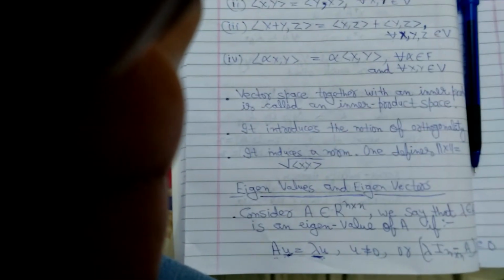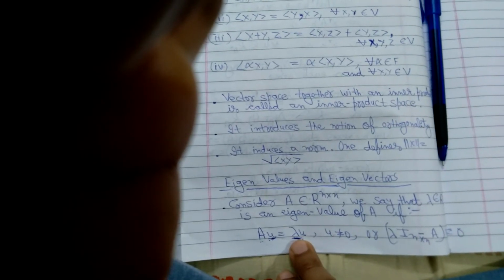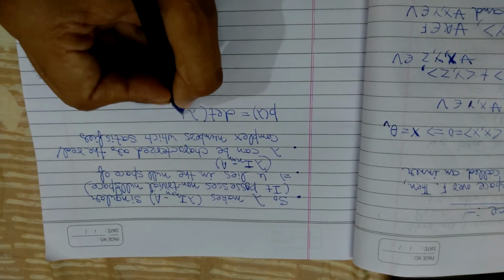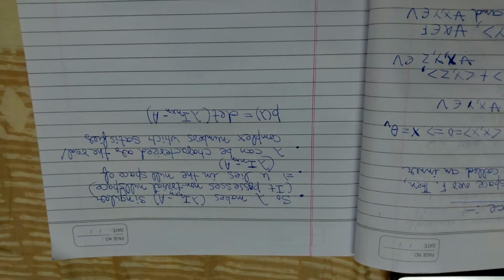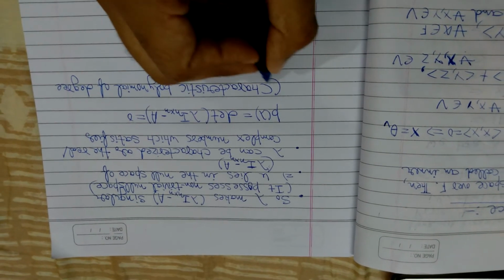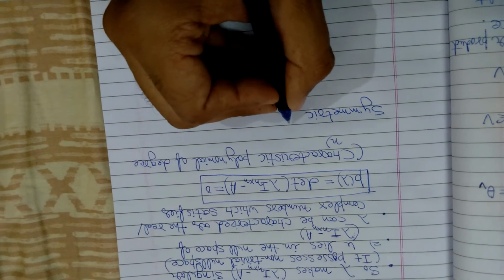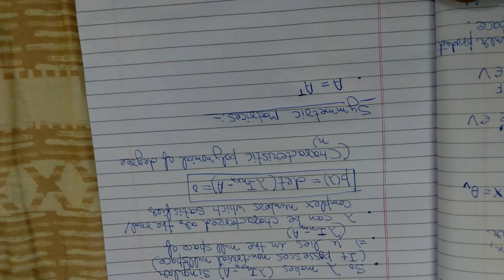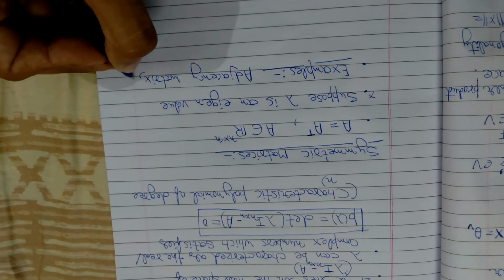mmtc_class_4_part_1